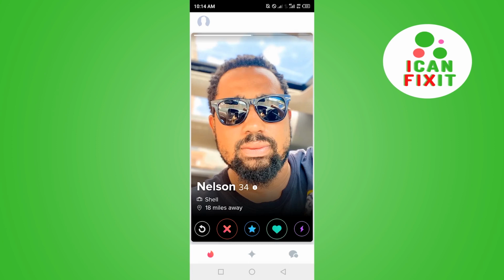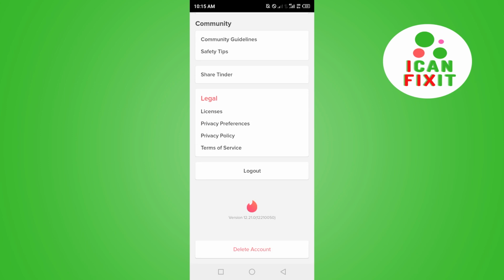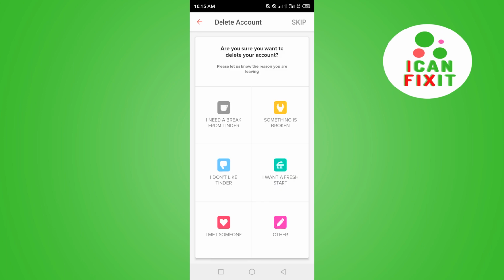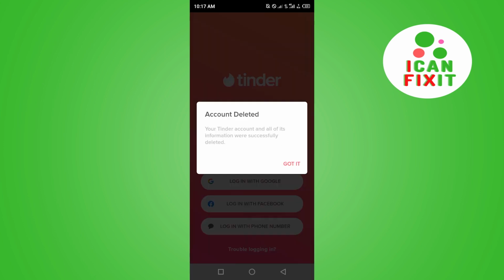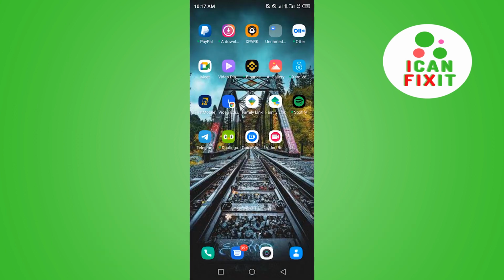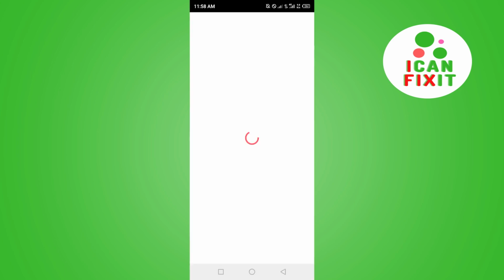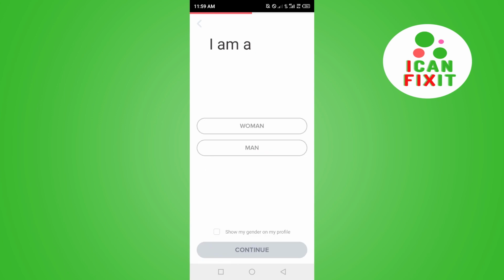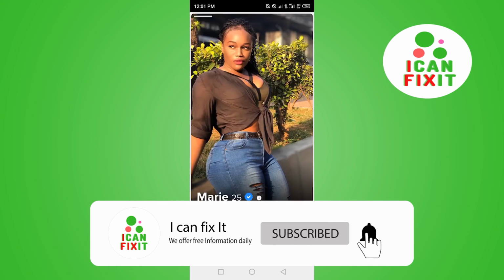How To Reset Your Tinder Account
In this video, I am going to show you how to  reset your Tinder account. I have made it easy for you to do it yourself after watching the video. Resetting your Tinder account can be very challenging but I have put together a step by step tutorial on how to easily reset your Tinder Account.